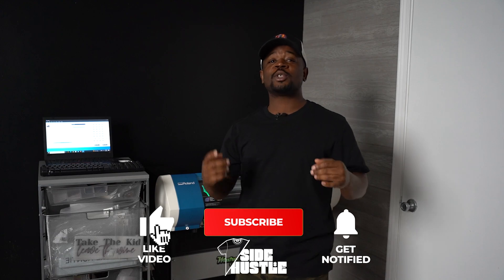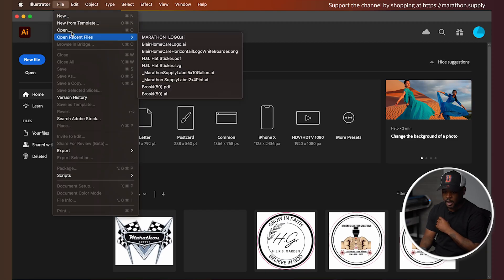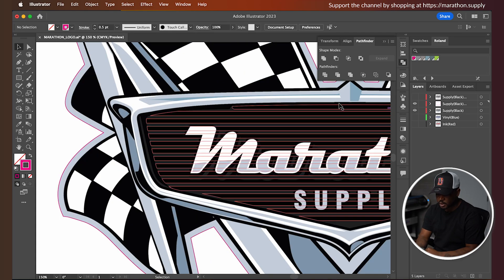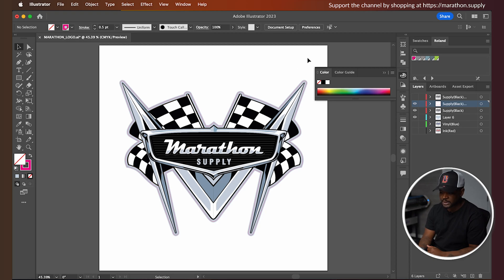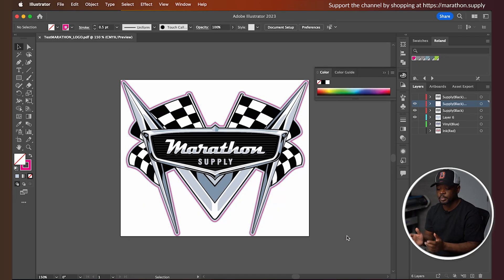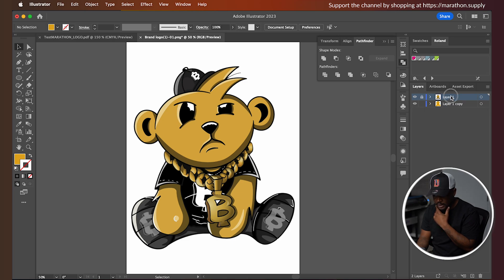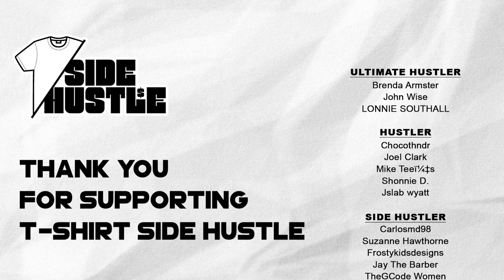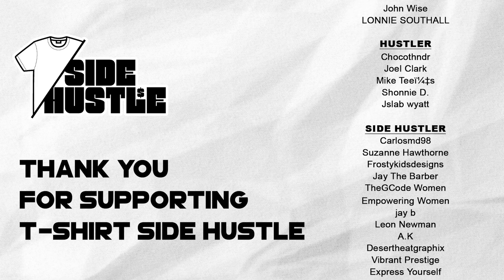How To Create Sticker Artwork Easily Using Adobe Illustrator (Using Vector & Raster Files)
❌SUPACOLOR
❌Pro World Inc

►► Education: @TShirtSideHustle
►► The Store: @TheGourmetTeeBar
►► Design: @StanTheCreator
►► Personal: @IAmStanBanks

Shipping Supplies
►► Clear Poly Bags 9x12 & 11x14